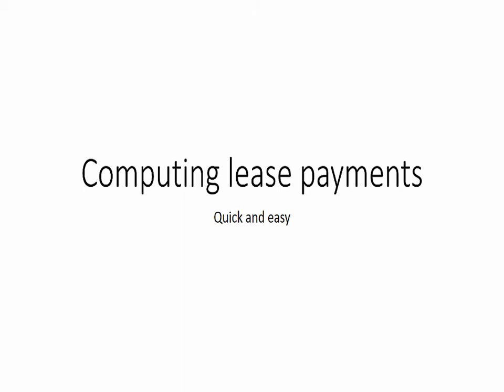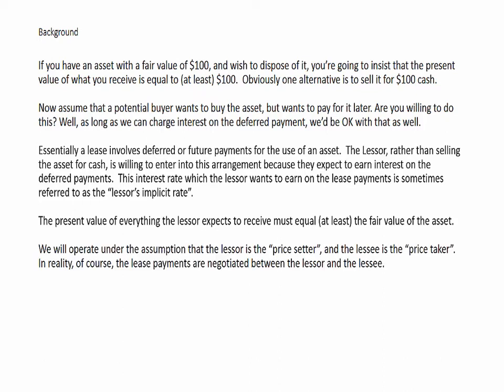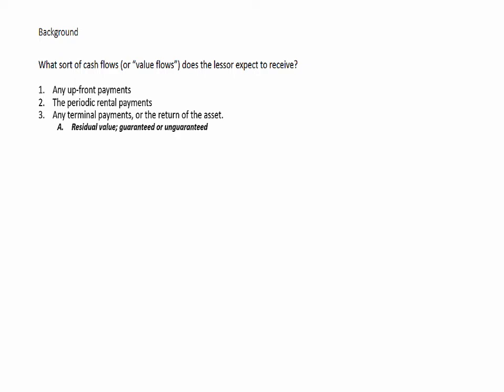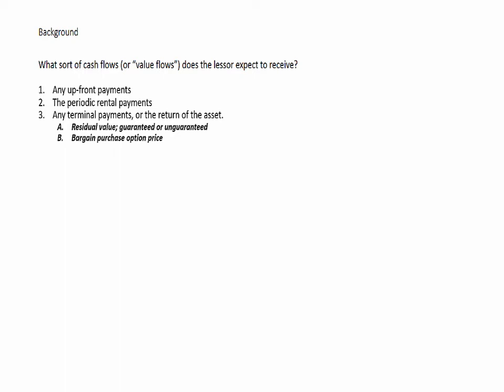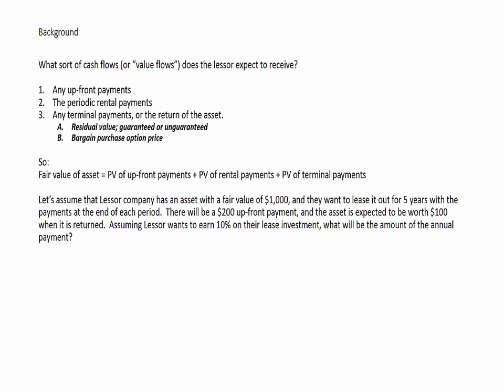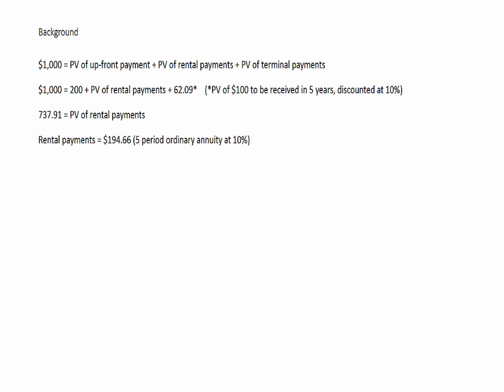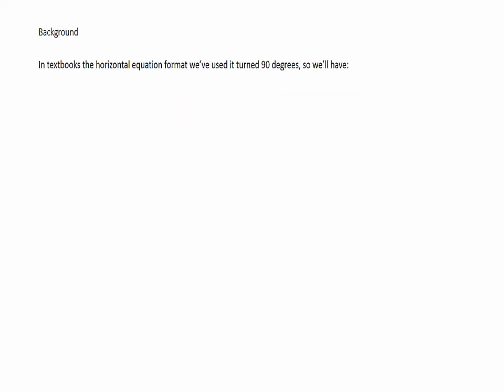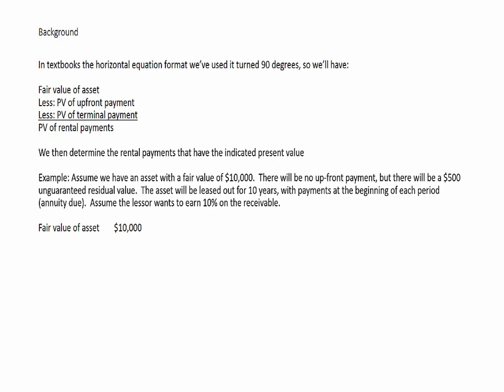Leases: Computing rental payments